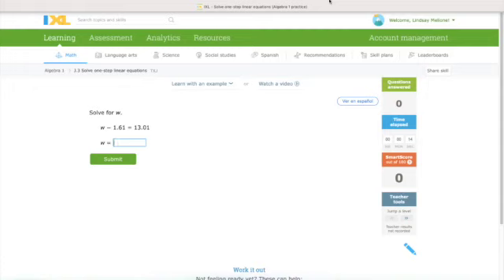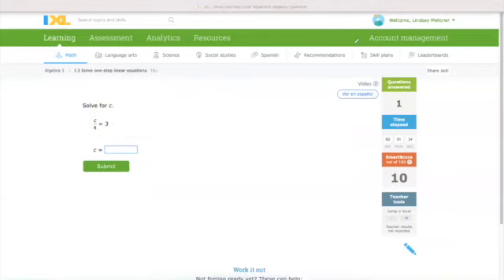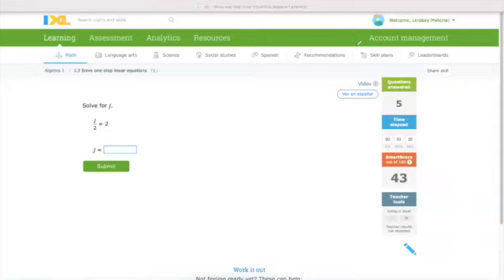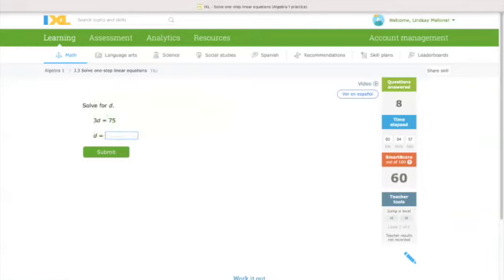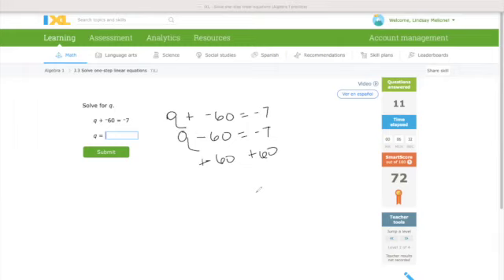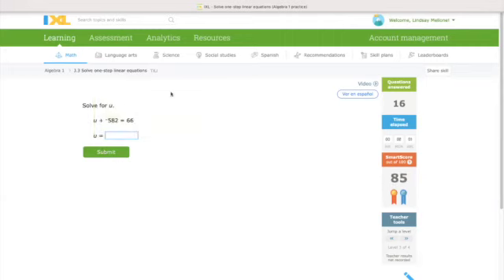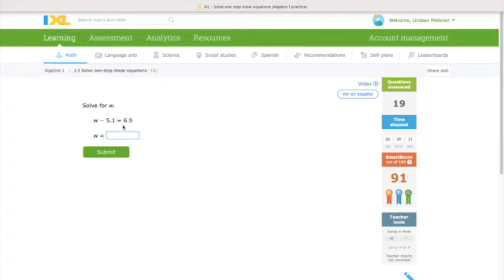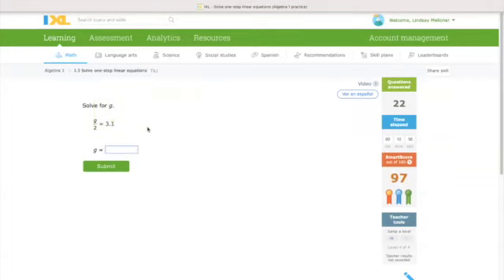IXL: Algebra I - Solve One Step Linear Equations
Let’s do IXL together!

Grade: Algebra I
Topic: Solve One Step Linear Equations
Code: TXJ

Don’t have IXL through your school? Use this link for 20%